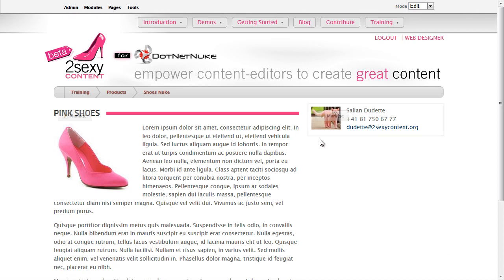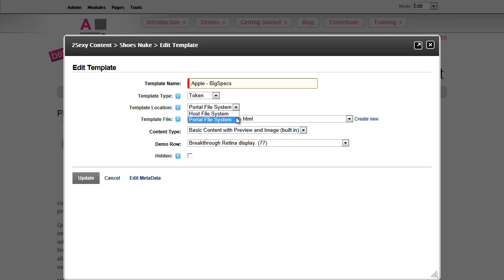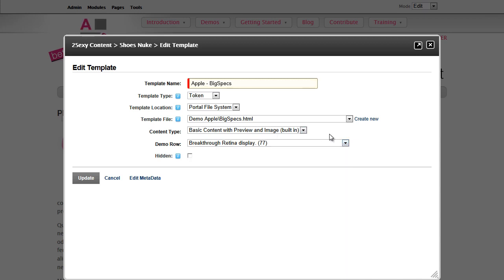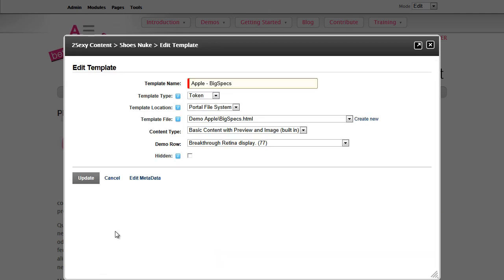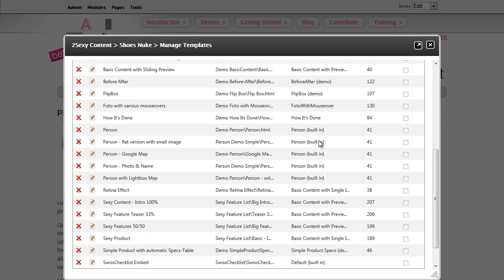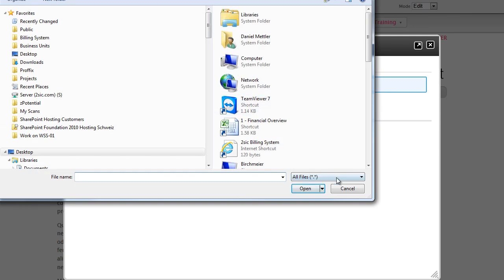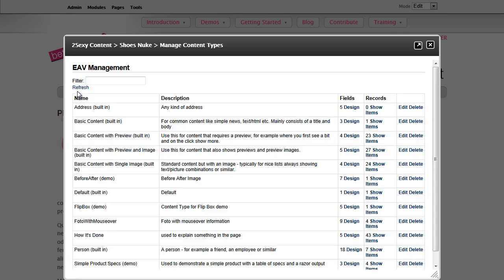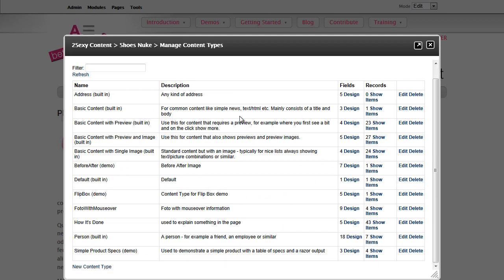2Sexy Content Designer User Experience - Intro to the Back End